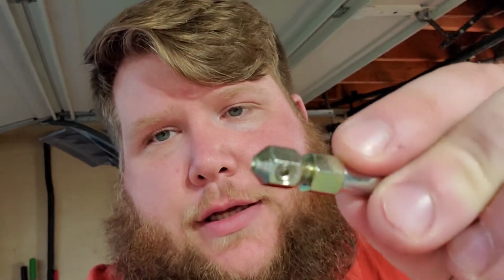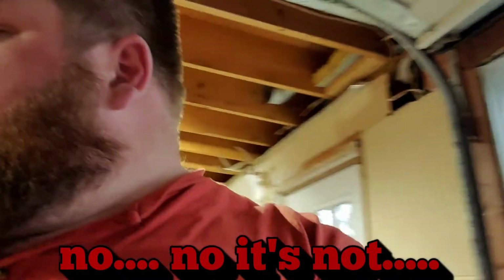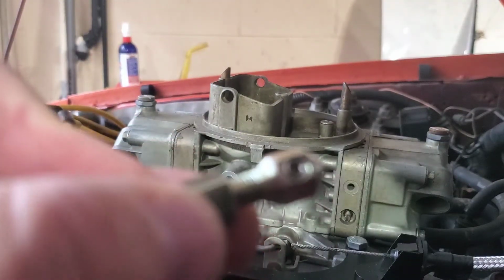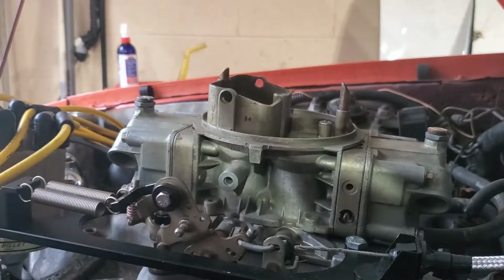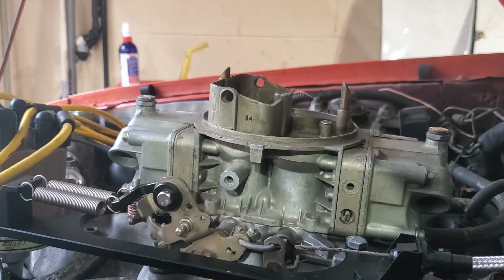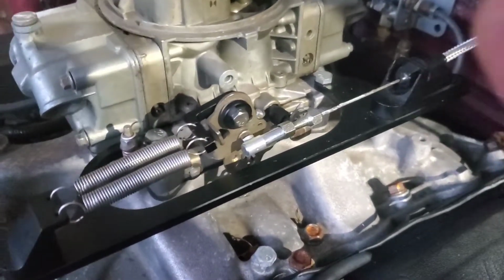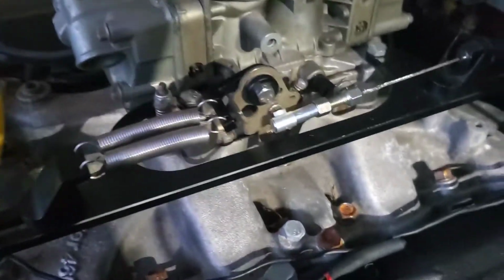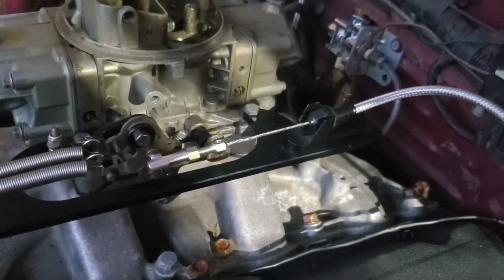IT'S JUST FRUSTRATING | STILL HAVING ISSUES WITH THE THROTTLE CABLE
Hey everybody, and welcome back to the channel. Today I wanted to give you all an update on how frustrated, and upset I am with the terrible quality of the Mr. Gasket Universal Throttle Cable kit. It continues to be a headache, but I'm slowly getting it sorted out. Building cars on a budget can be frustrating at times, but in the end it seems like it was worth it.